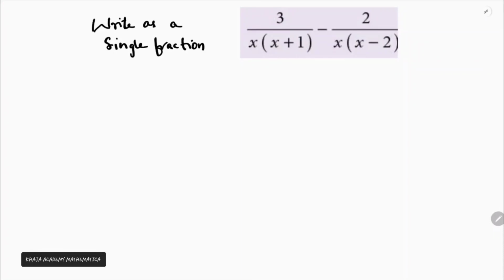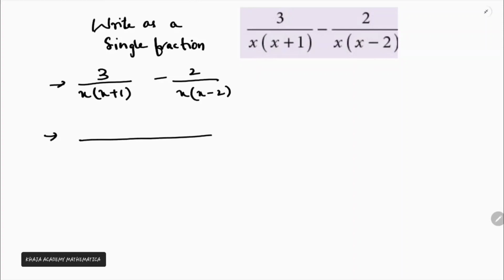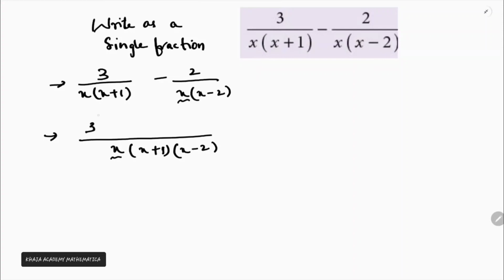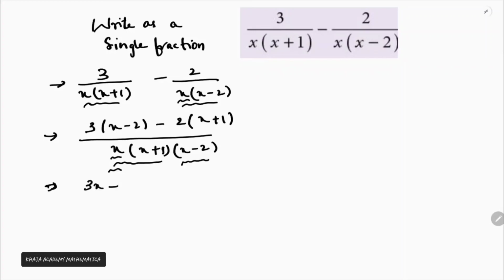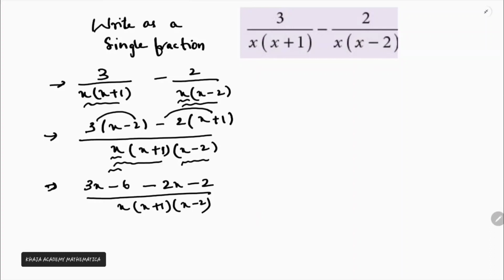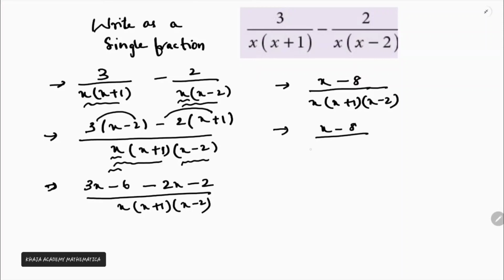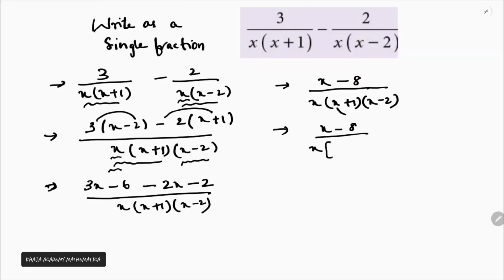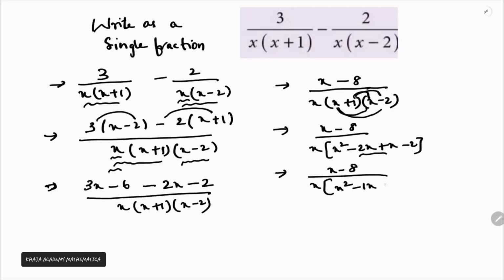Write as a single fraction: 3/x(x+1) -2/x(x-2)